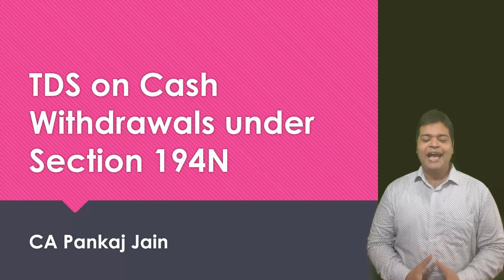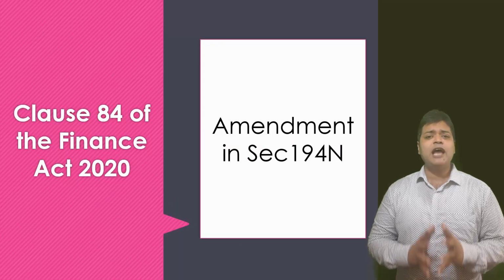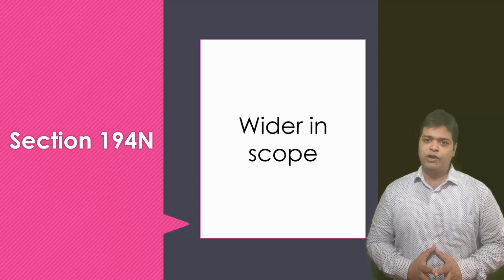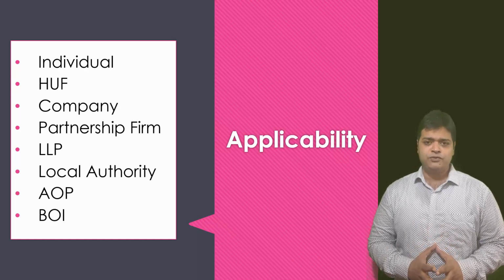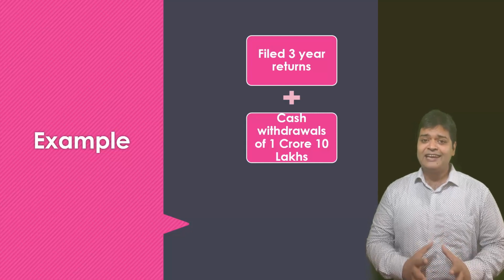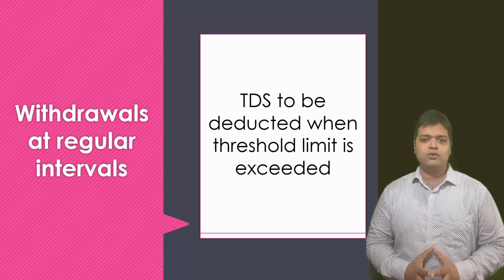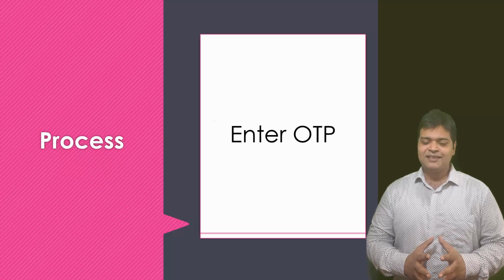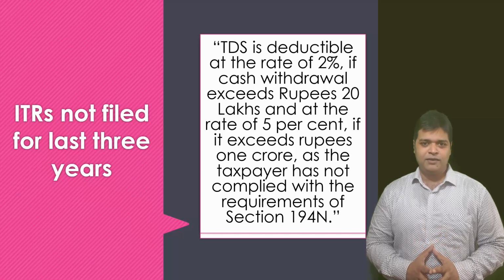TDS on Cash Withdrawals under Section 194N - Concept & Amendment with Examples by CA Pankaj Jain